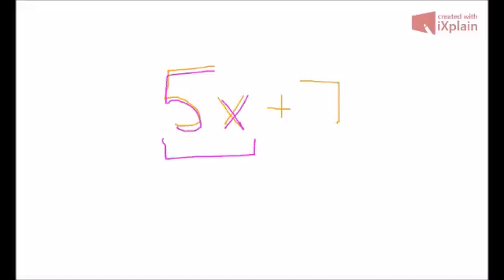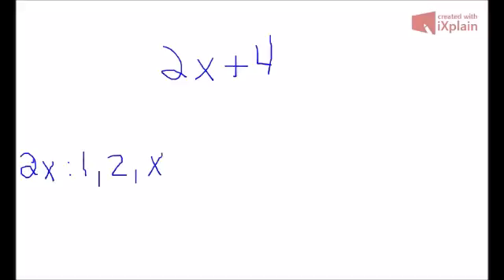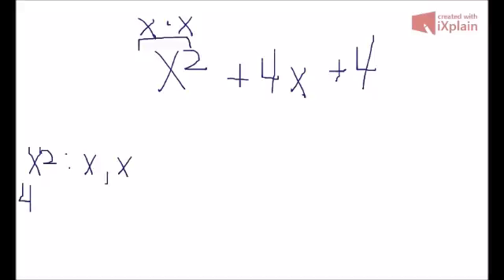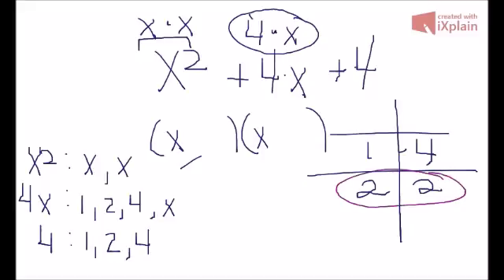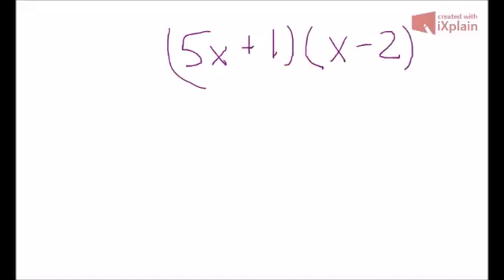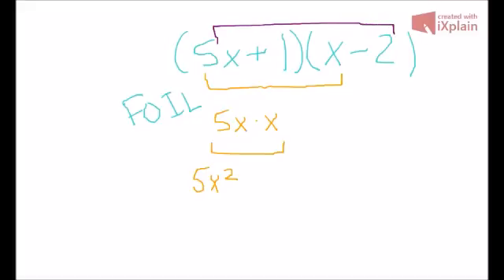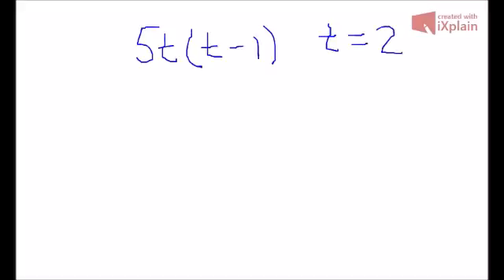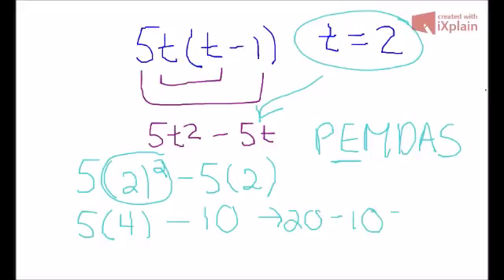Jamies Lesson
Teaches you about expressions, what they are, how to factor them, and how to simplify